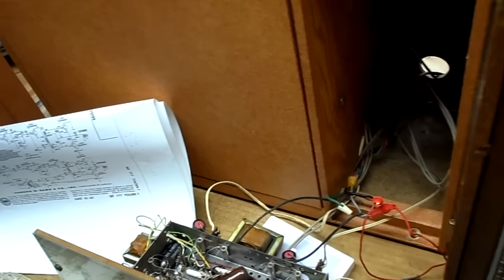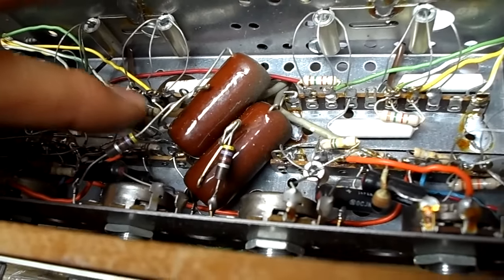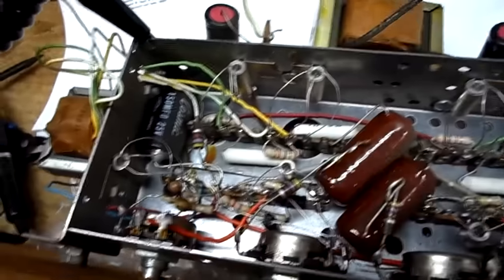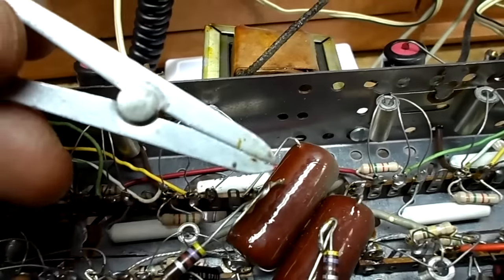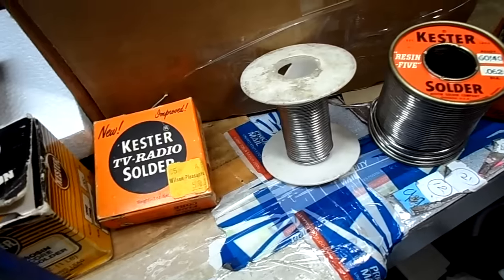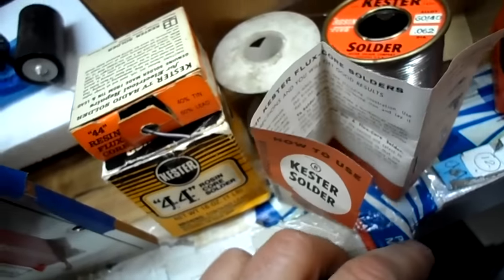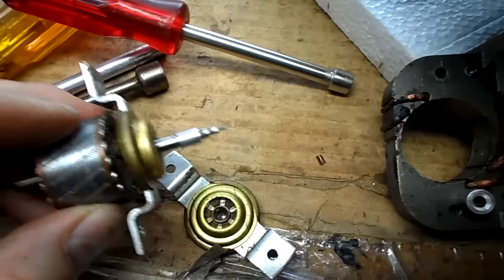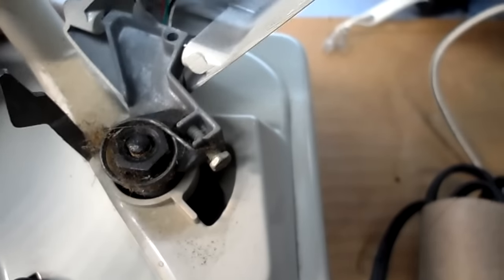1964 Majorette DD201SS Stereo record player repair Pt. 1.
Burnt orange "Major" stereo record player from 1964. There were two versions of this player, tubed, & solid state. This is the "transistorized" version. Found with no audio output from the stereo pickup, & "channel 2" (aka right), of the germanium amplifier not passing audio signal. The VM 1200 series record changer has a dead cartridge, frozen motor, & hard idler syndrome. The amplifier has been restored to it's former glory after discovering an original factory defect. This players amplifier was a misfit from the factory, but now will play again proper, for a long time to come. The amplifier uses it's own center-tapped power transformer, & not an over-wind from the changer motor which is nice.